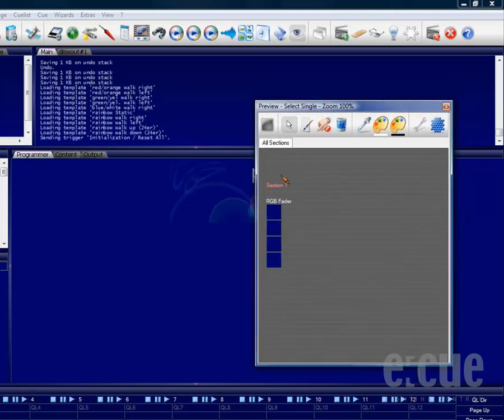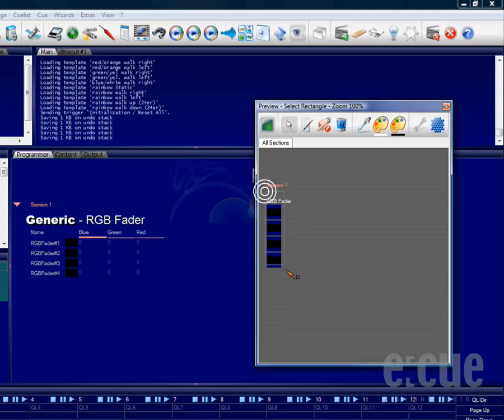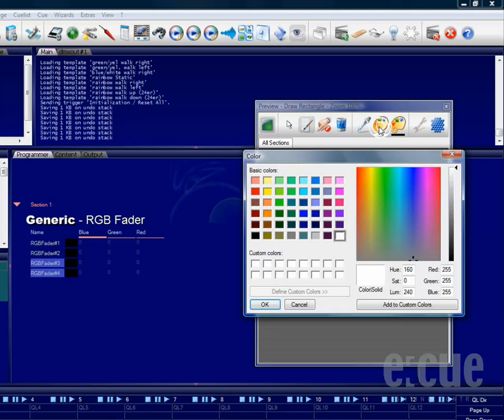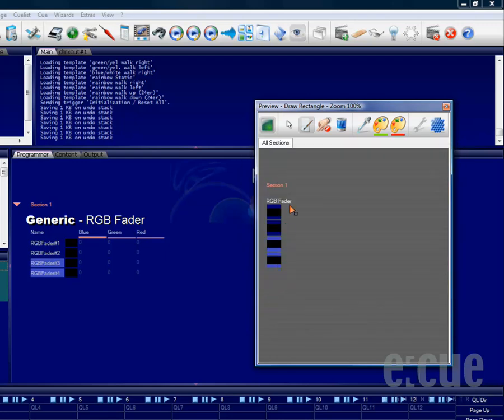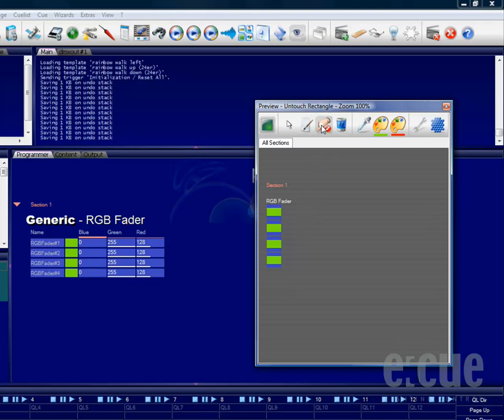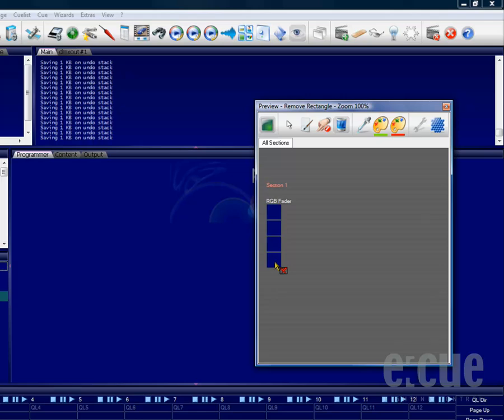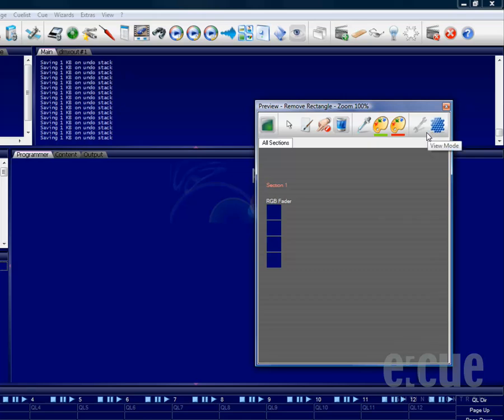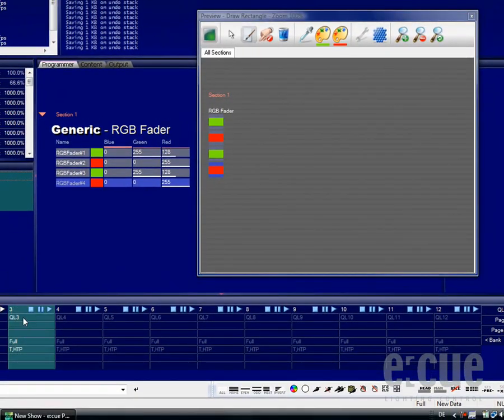5 Preview Window Function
e:cue LAS 5.1 Programmer how to choose and edit fixtures inside of the preview Window.
COPYRIGHT e:cue lighting control